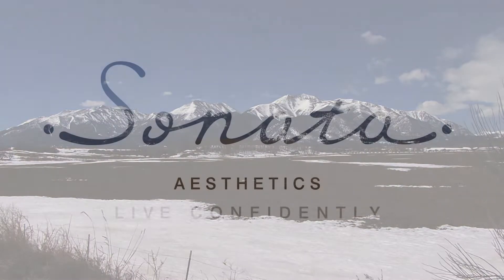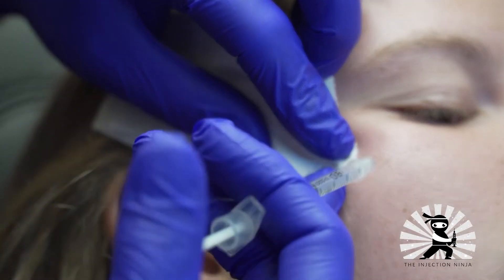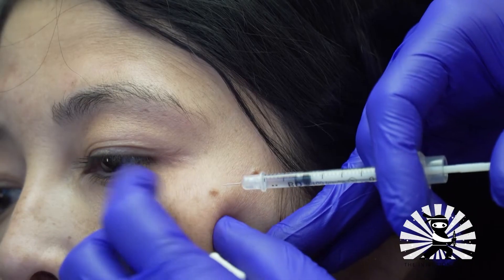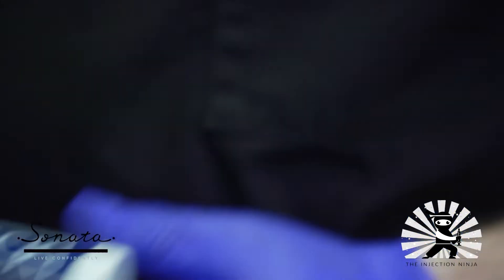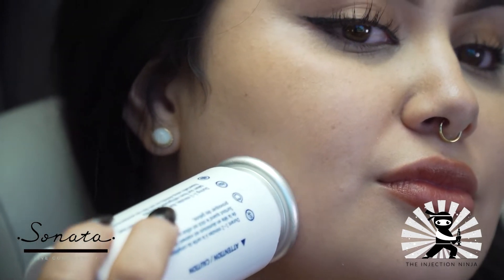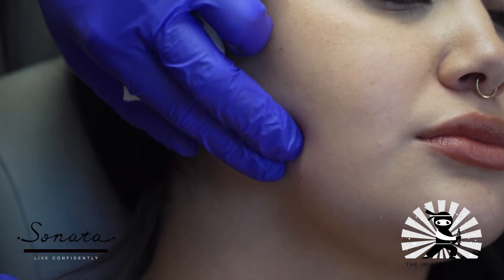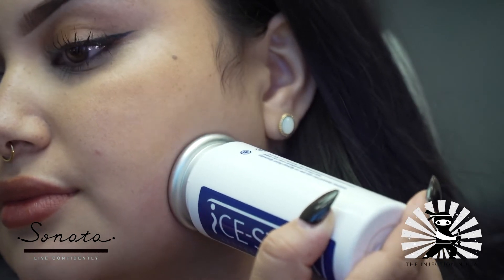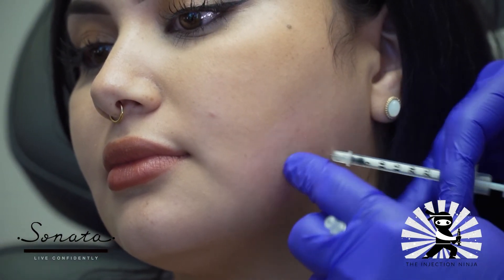Using IceSticks and other distraction techniques, with the Injection Ninja, Dr. Janowski